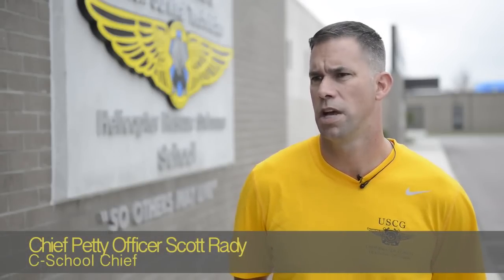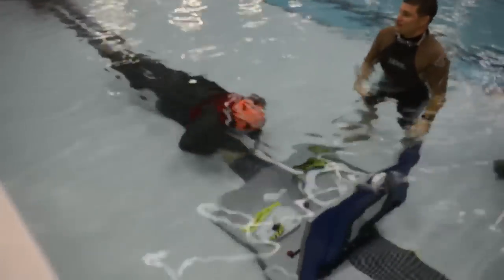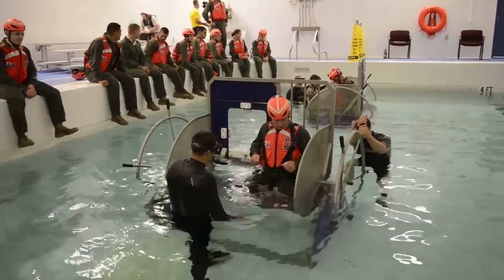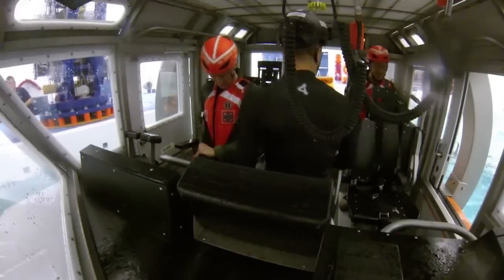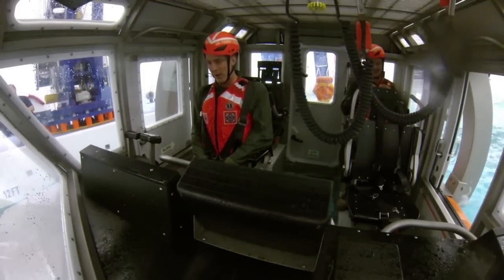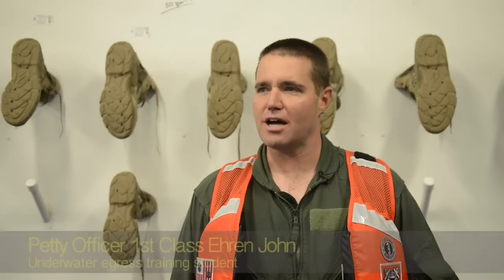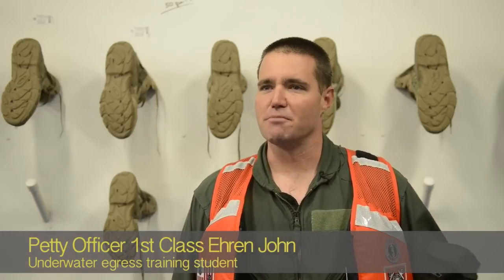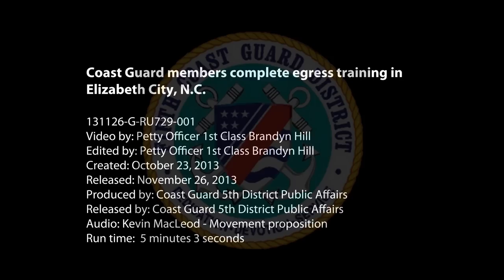Underwater egress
Coast Guard personnel participate in underwater egress training in an indoor pool at the Coast Guard Aviation Technical Training Center located in Elizabeth City, N.C. The Coast Guard implemented underwater egress training July 2013 at the ATTC aimed at increasing a member's survivability in the event of a small boat capsizing. Coast Guard video by Petty Officer 1st Class Brandyn Hill.